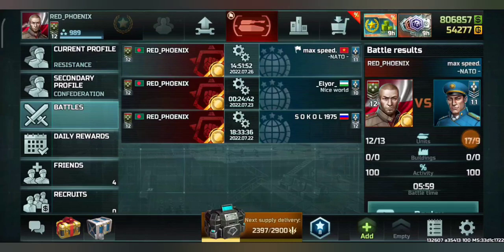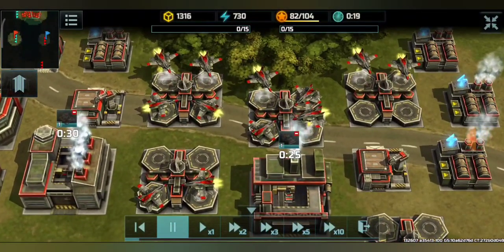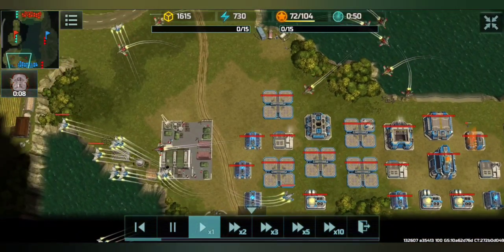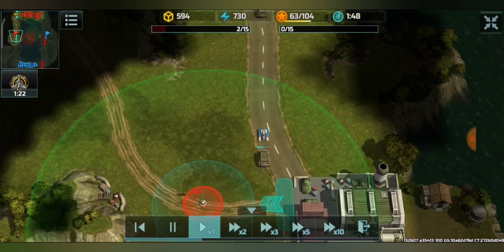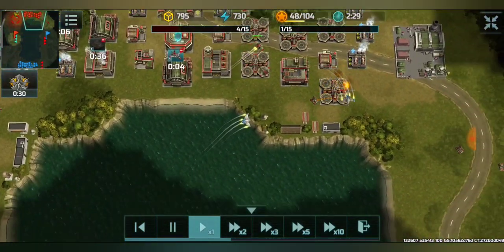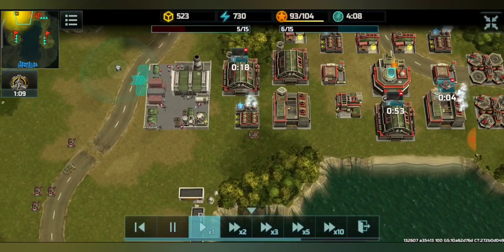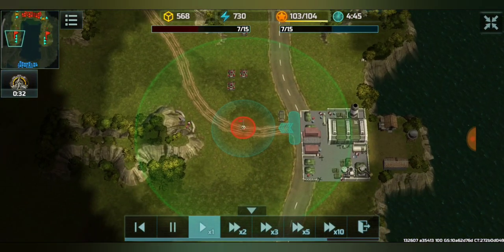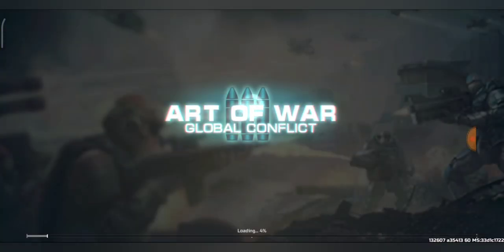Art of War 3 | New Blitz Tournament 'Wings Of Defense' | Tutorial